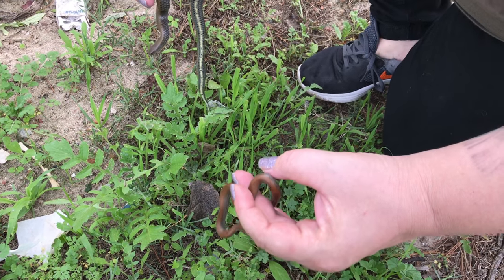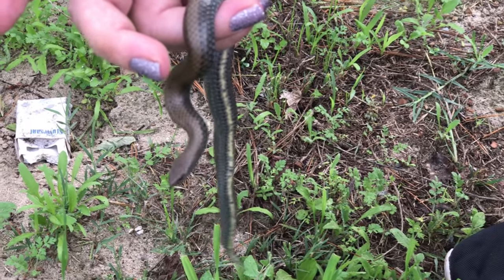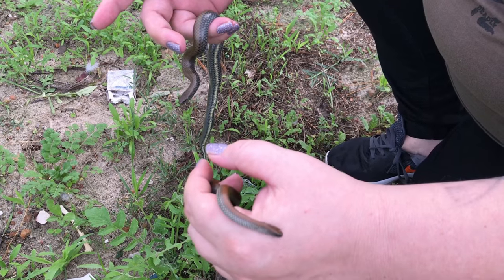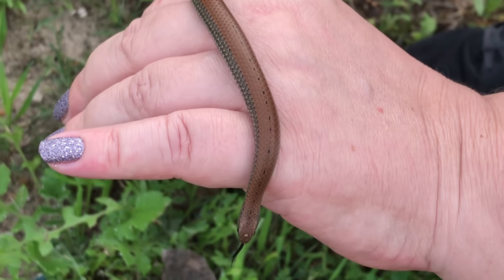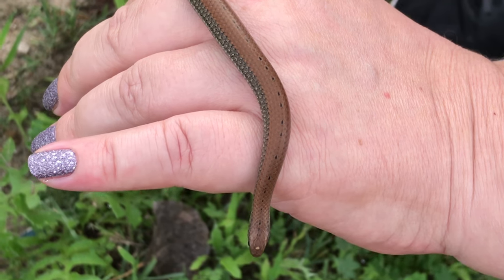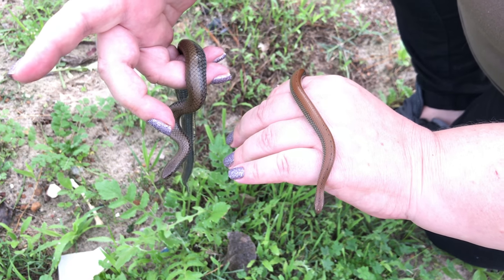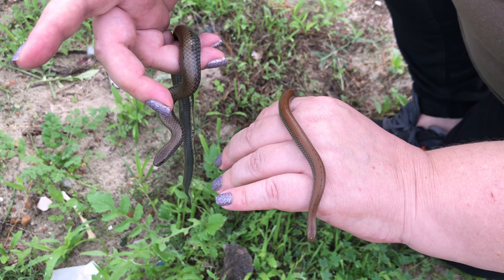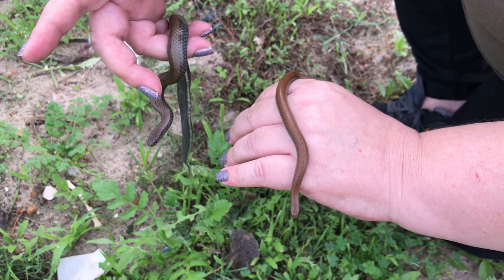Common Slug Eaters near Durbanville (20180518)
Common Slug-Eater (Duberria lutrix) - harmless.

*If you liked this post, please click the button below to "Share"!*

A Durbanville resident found these two little Common Slug-Eaters whilst gardening.

Also known as a "tabakrolletjie" in Afrikaans, this relatively common little snake can grow up to 43cm in length. They prefer damp localities near grassland, but can also be found in moist savannah, lowland forest, and fynbos.

Diurnal (active during the day), these guys can be found beneath almost any form of cover, including rocks, logs, grass tufts, and vegetation. Known as "The Gardener's Friend", they're useful in keeping down snail populations.

When threatened they seldom bite, and prefer rolling up tightly into a spiral with their head concealed (like a roll of tobacco, hence the Afrikaans name "tabakrolletjie"), or using their powerful scent glands to give off a musky smell in self-defense.

They prey only on slugs and snails, which they locate by following slime trails. When it consuming a snail it'll grasp the forepart, then slowly pull the rest of the body out of the shell.

Viviparous, they give live birth to 6-22 young in late summer.